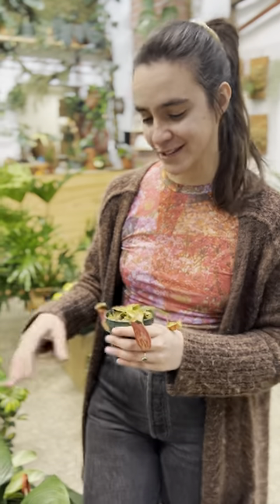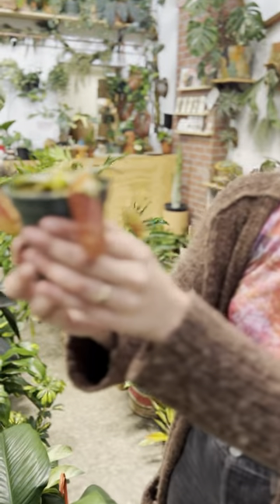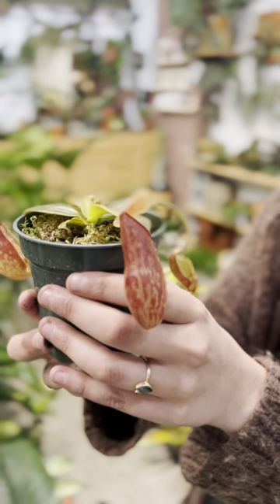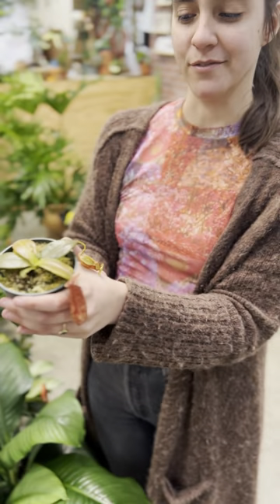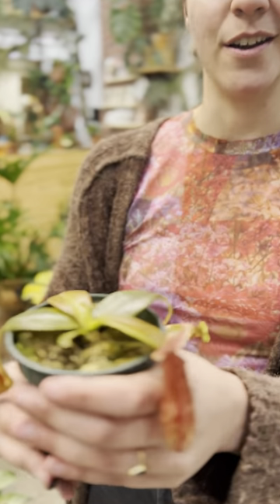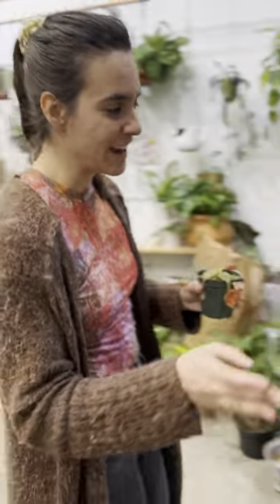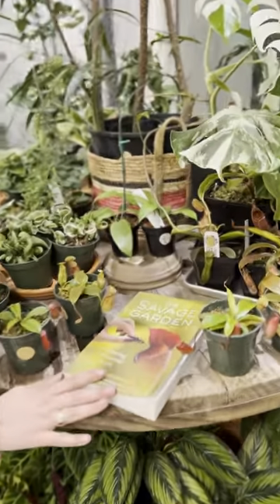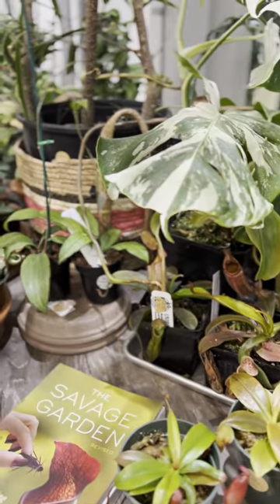How to take care of a Nepenthes carnivorous plant?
Nepenthes is a genus of carnivorous plants, also known as tropical pitcher plants, or monkey cups, in the monotypic family Nepenthaceae. The genus includes about 170 species, and numerous natural and many cultivated hybrids